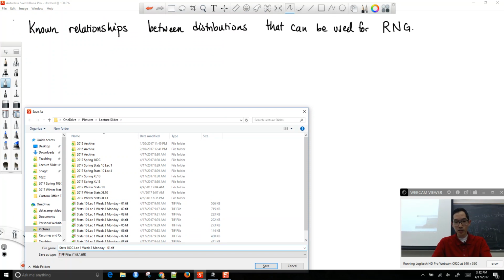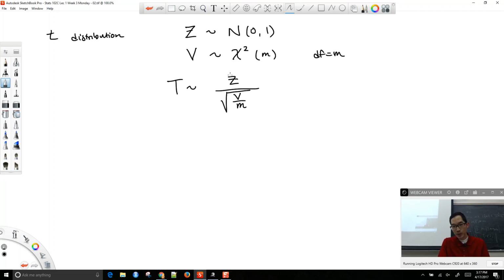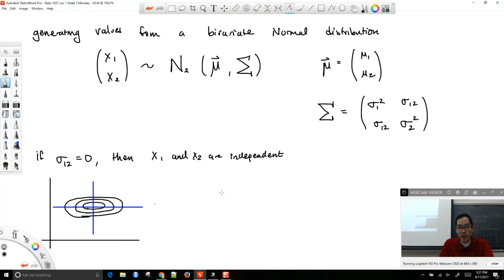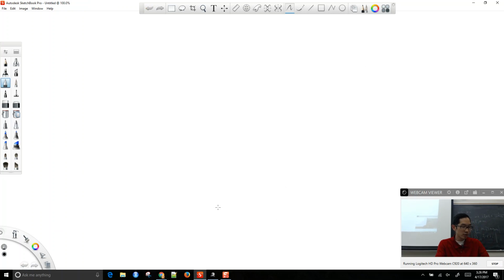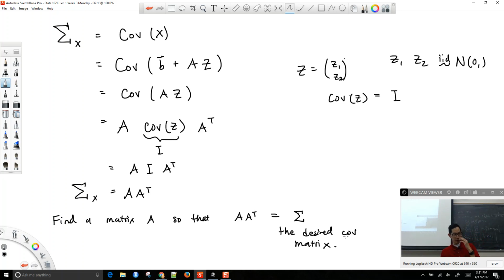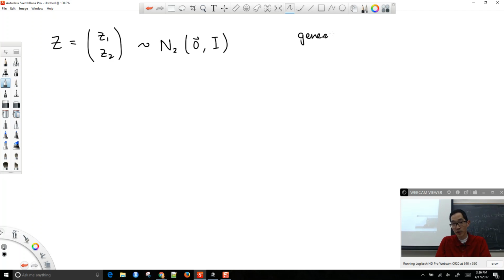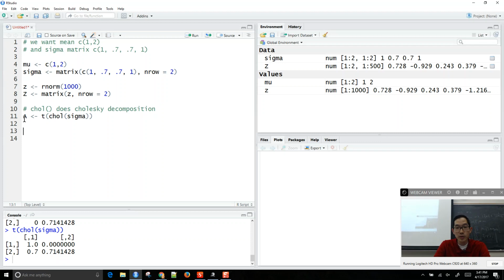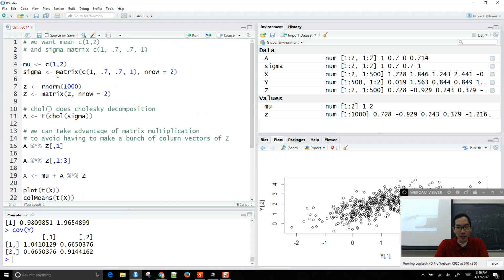4 17 2017 Stats 102C